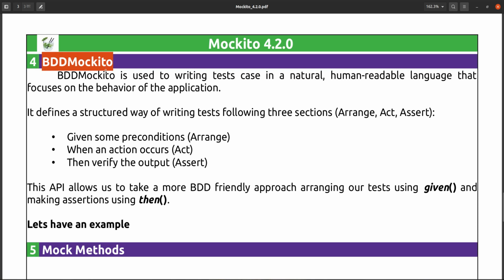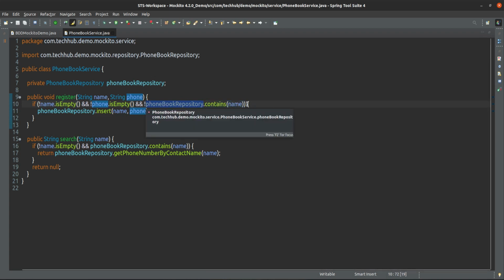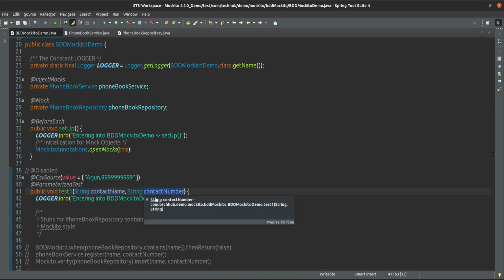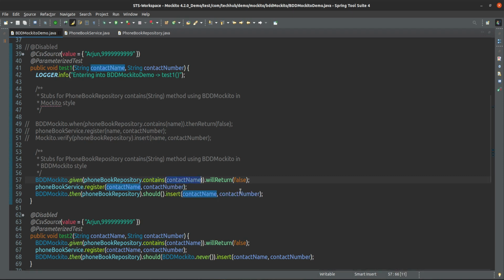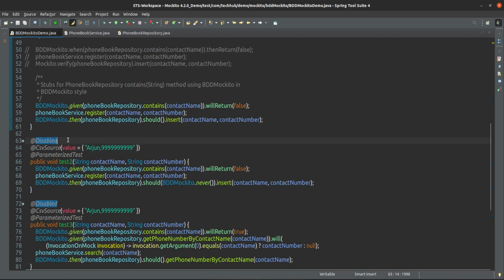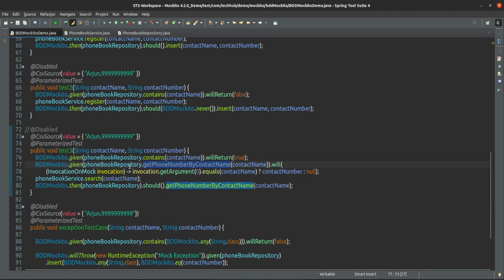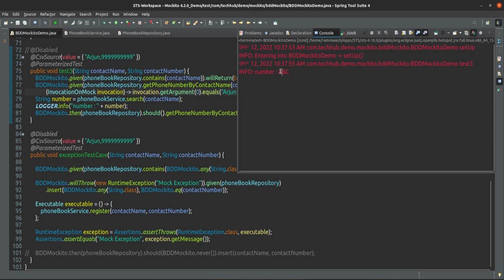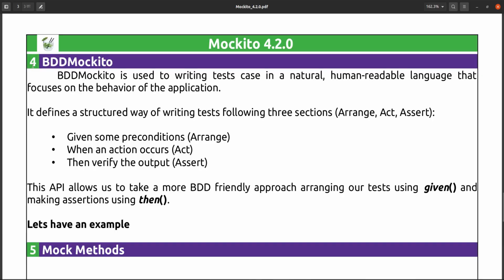BDDMockito class in Mockito | Java | TechHub